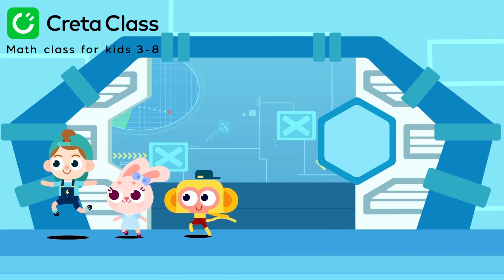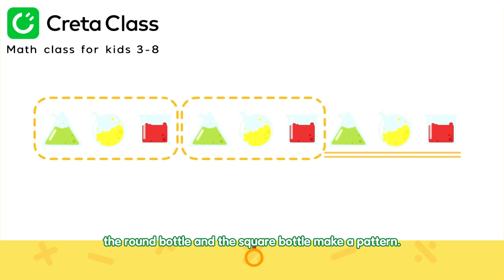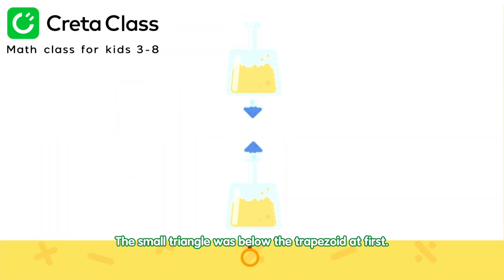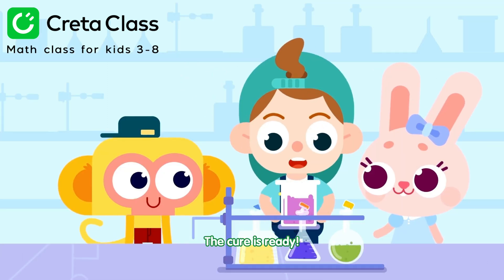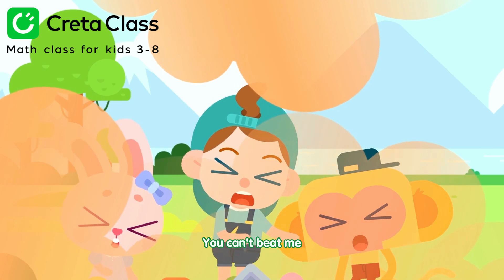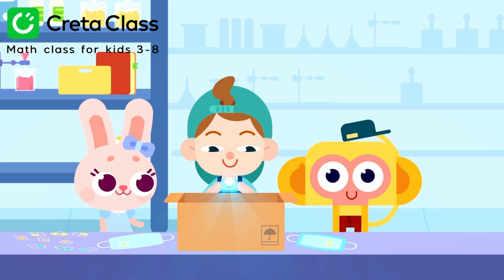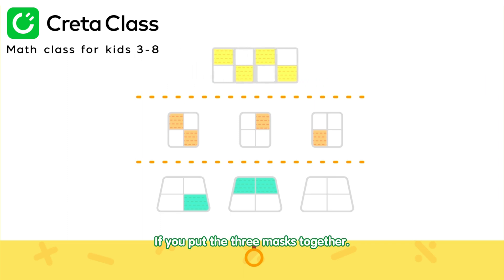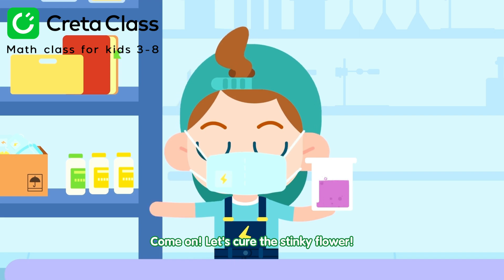Math Town Adventure EP.2 Animated Cartoon Math Course for Kids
You are watching Creta Class, math course designed for kids from 3-8 years old. With interactive cartoon videos and AI-based course, kids are able to learn math in a fun way!
Today we will be learning about patterns! This is the 2nd episode on patterns.